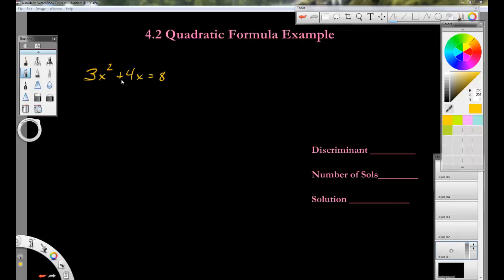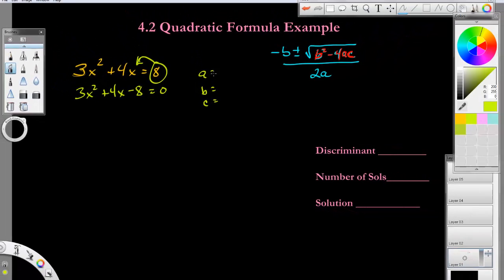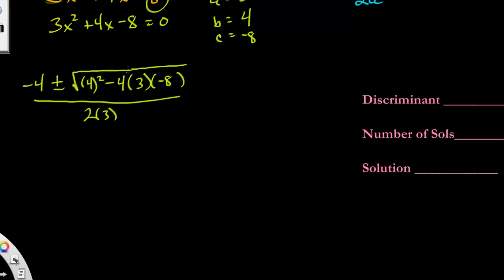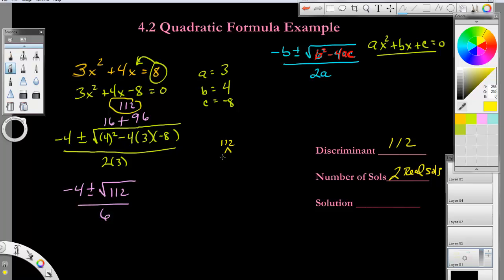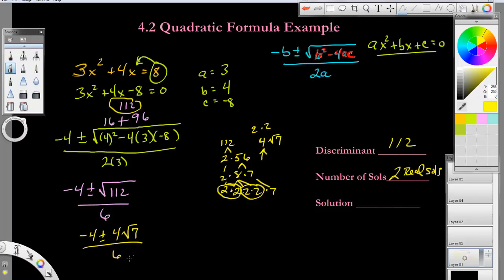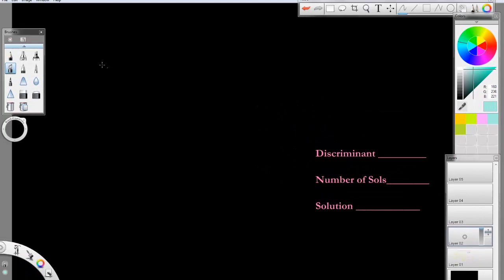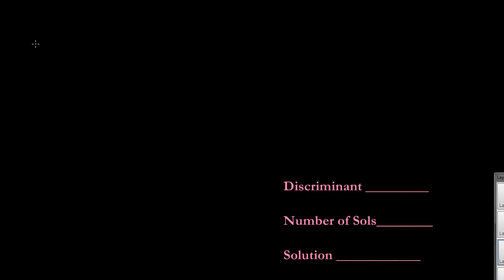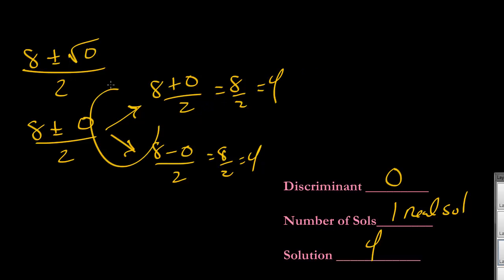pre calc 4.2 quadratic formula practice problem